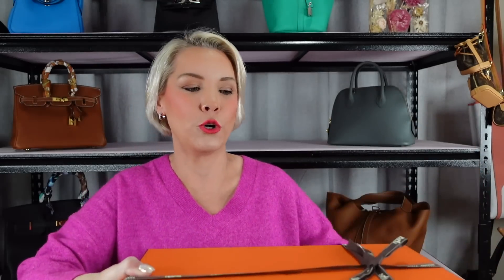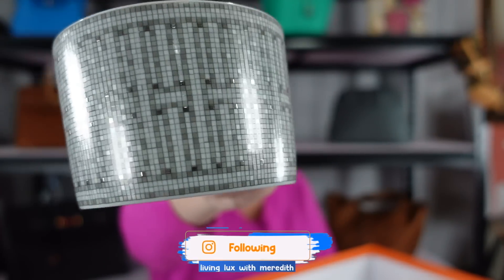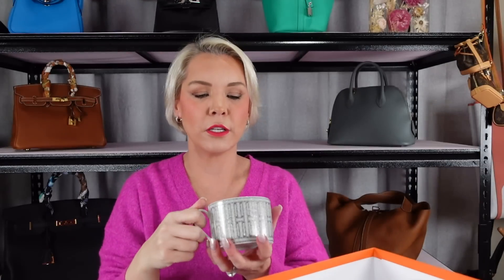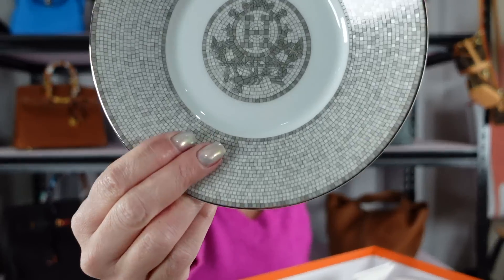Triple Hermes Unboxing!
I unbox 3 new items from Hermes!

I mention @DaylesAddiction and @THECLOSETbyConnor

Handbag Organisers from an amazing company:
I don't not receive any commission or kickback from you using this code, I just like their products and think they're a fantastic company!

Intro and Outro created by:
ArcSolutions
Find them on Fiverr.com